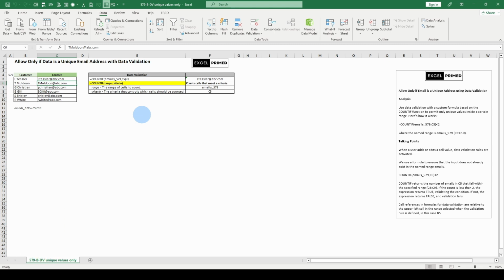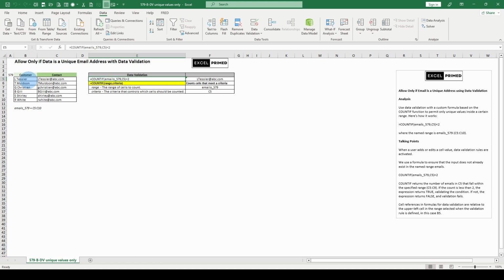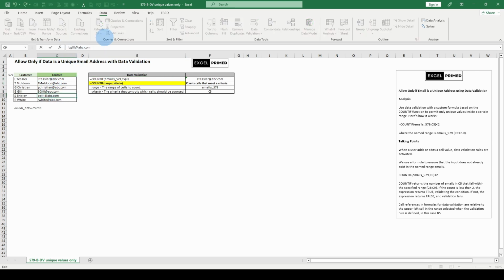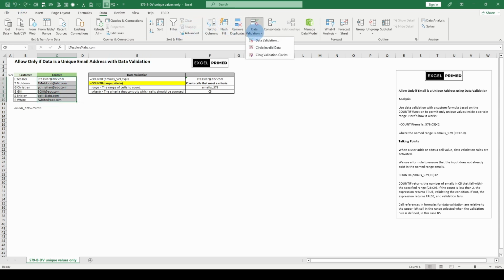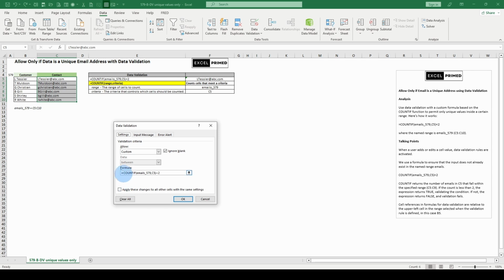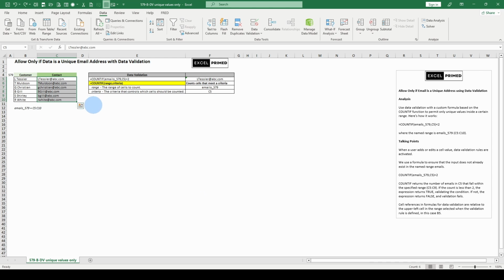Why Duplicate Entries Ruin Your Data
Want to make sure every email entry in your spreadsheet is unique—without manually checking? Learn how to set up Excel rules that do the work for you.

This video course teaches beginners how to use data validation to ensure that email addresses entered are unique. By using a custom formula based on the COUNTIF function, users can set up rules that only allow unique values within a specific range.

When a user adds or edits a cell value, the formula checks if the input already exists in the named range of emails. If the count is less than 2, the condition is validated and the input is accepted.

Cell references in the formula are relative to the upper-left cell in the selected range.